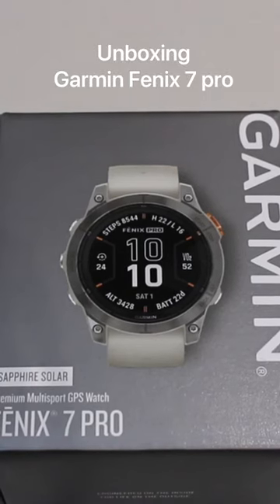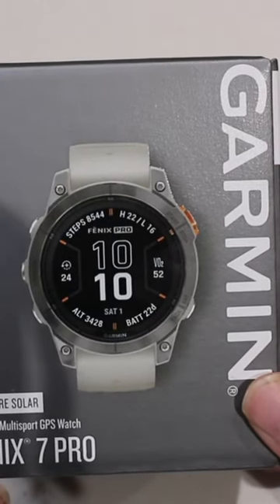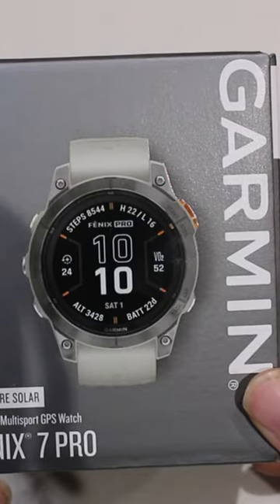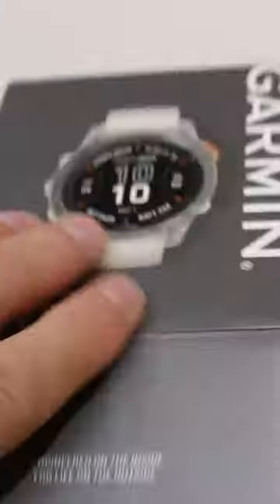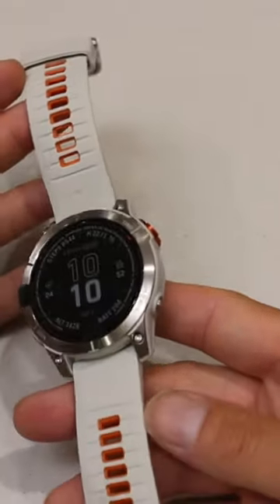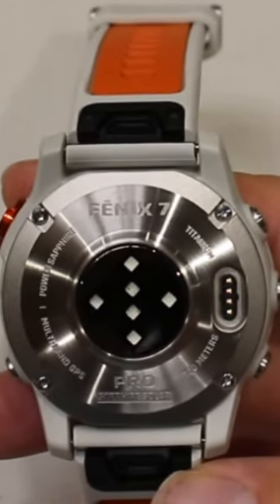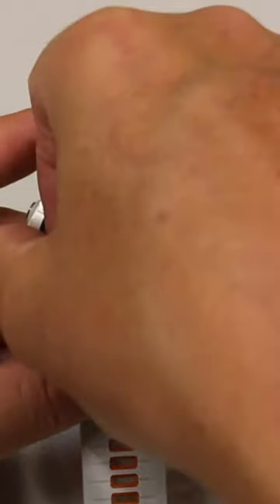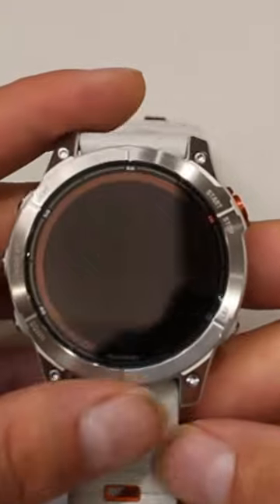Unboxing Garmin Fenix 7